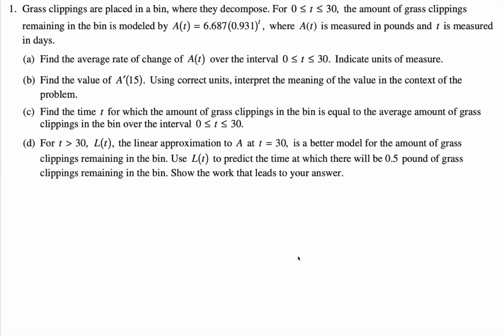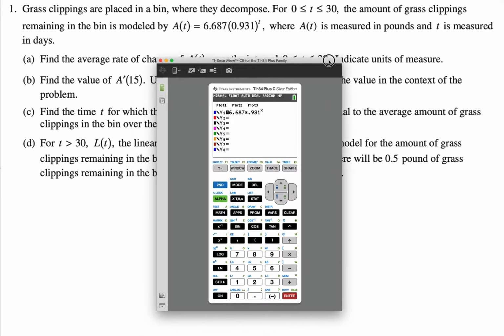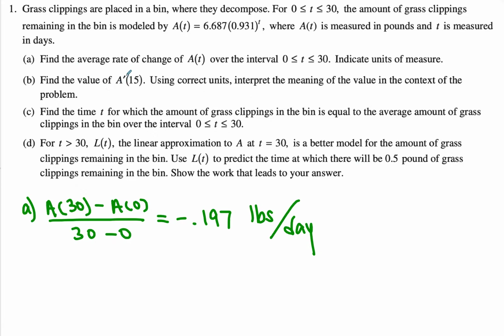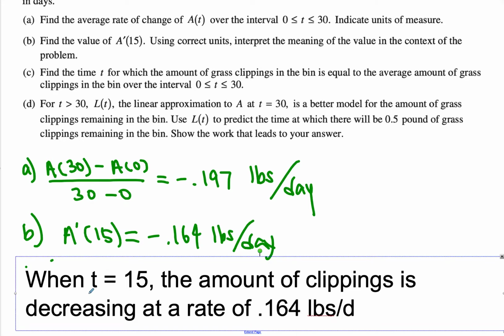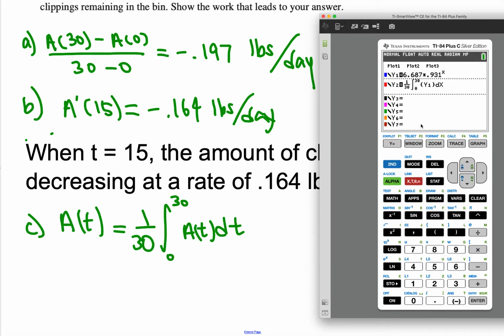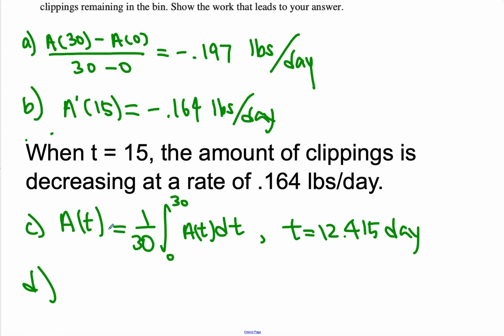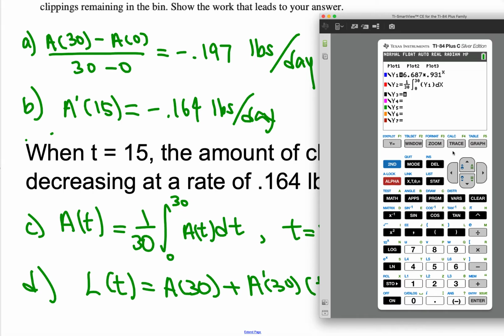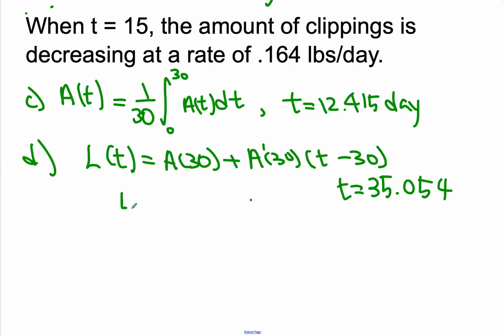AP Calculus AB FRQ 2014 #1